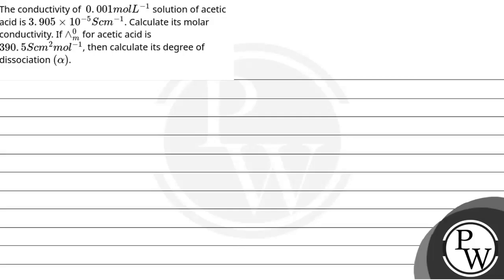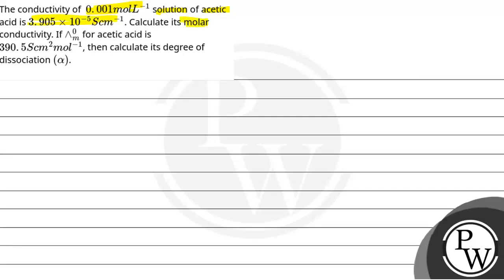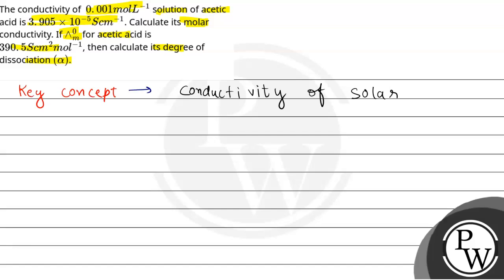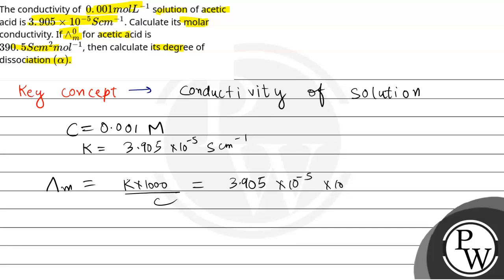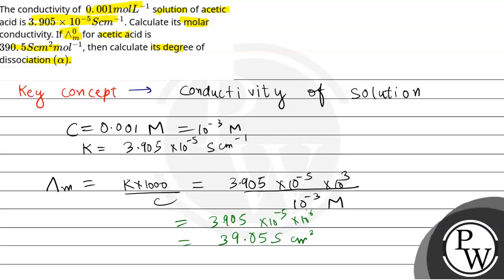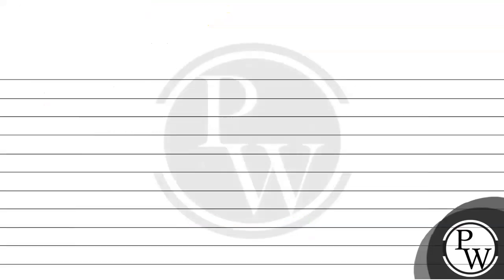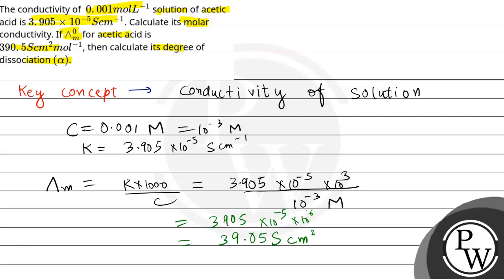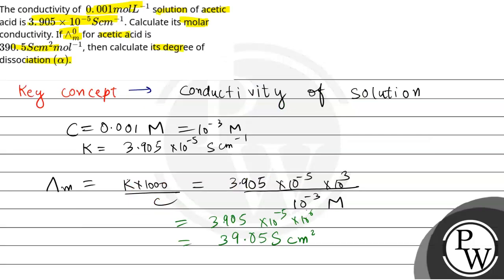The conductivity of&nbsp; 0.001molL-1 solution of acetic acid is 3.905&#215;10-5Scm-1. Calculate....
The conductivity of&nbsp; 0.001molL-1 solution of acetic acid is 3.905&#215;10-5Scm-1. Calculate its molar conductivity. If &#8743;m0 for acetic acid is 390.5Scm2mol-1, then calculate its degree of dissociation (&#945;).